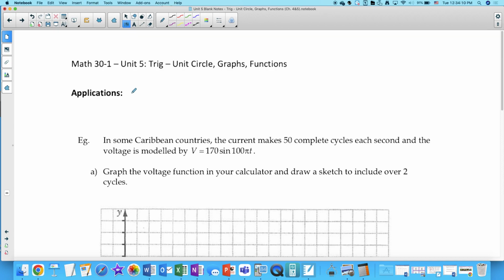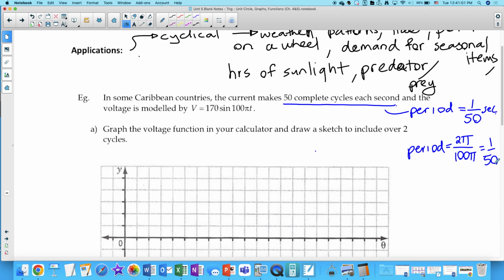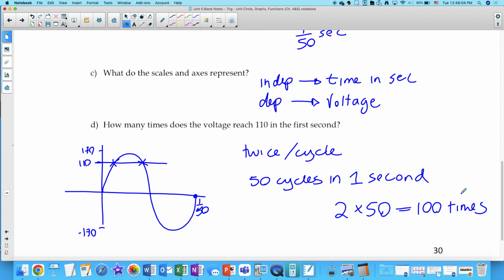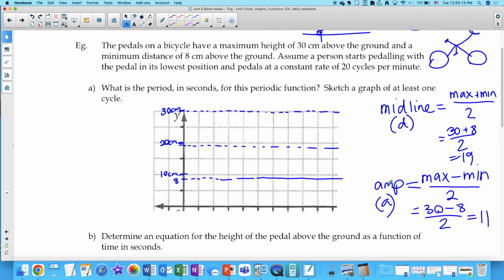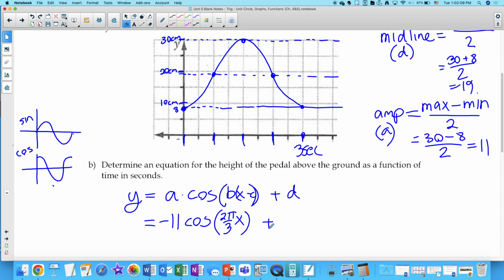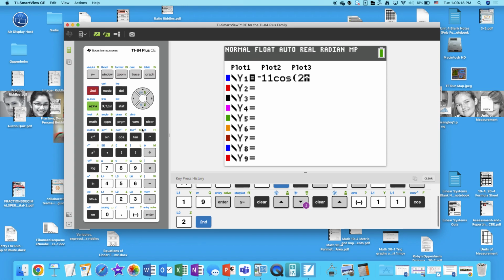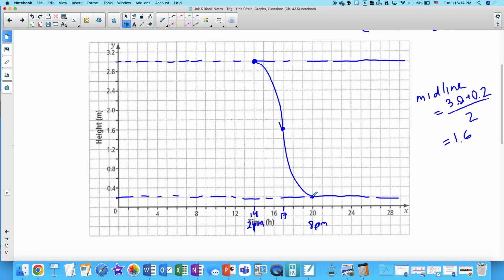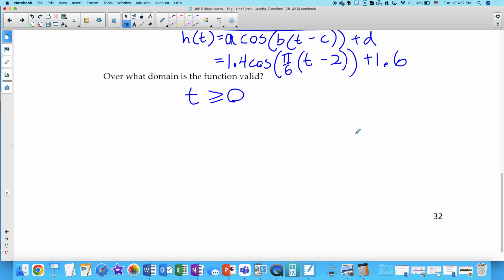Math 30-1 Trig Equations and Graphs Part 2 (Applications)